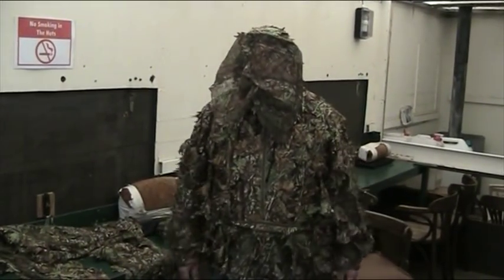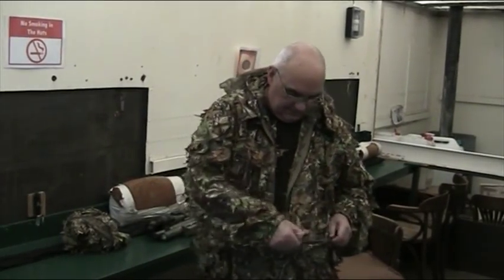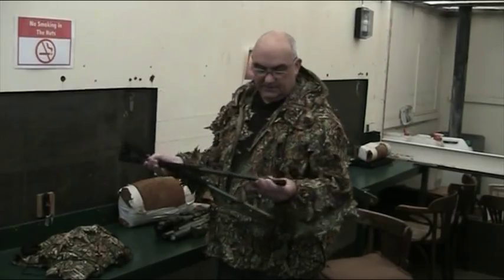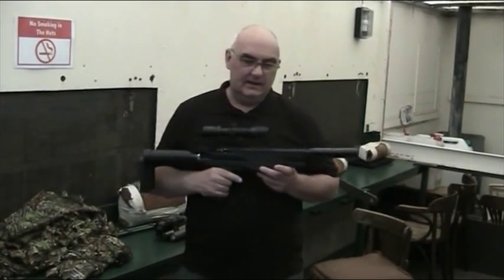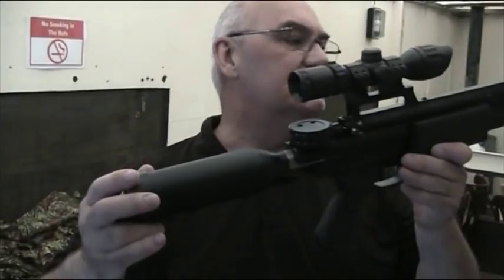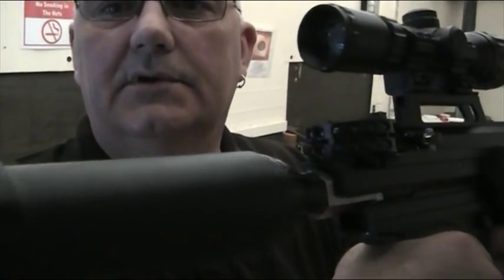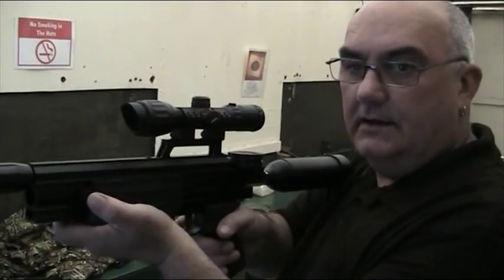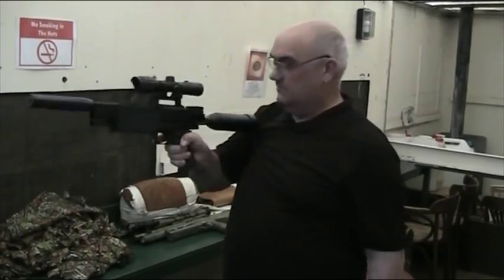skan and a few deals for airgunners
video of my new skan airgun and a bit of a review of some deals to be had in the sales at marsh farm country.